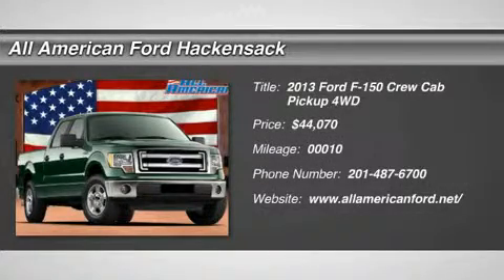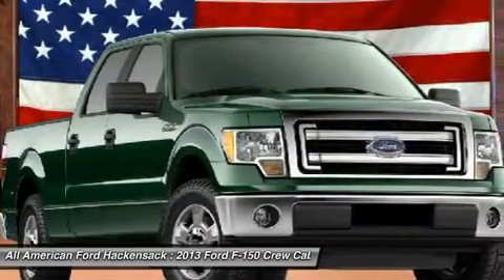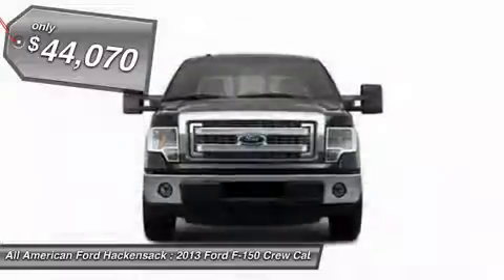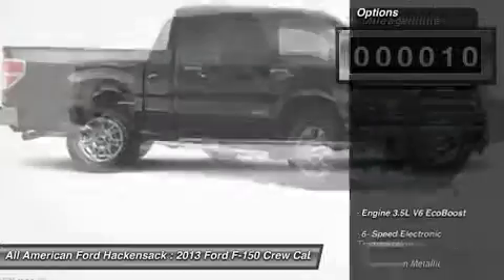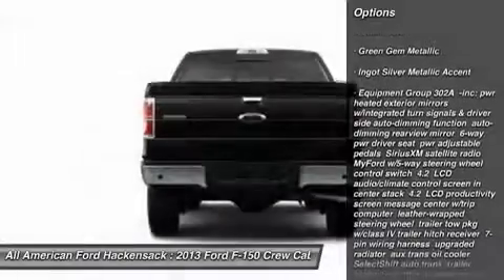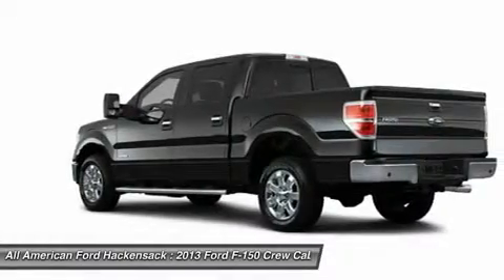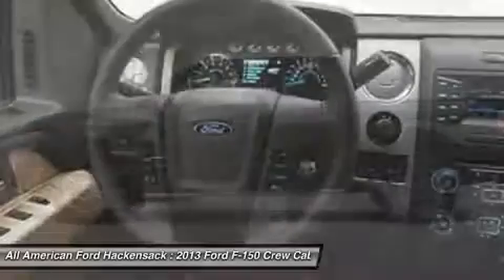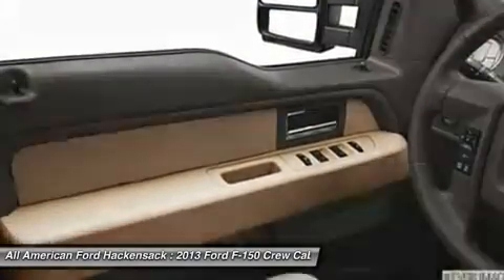2013 FORD F-150 Hackensack, NJ 13T1431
2013 FORD F-150 Hackensack, NJ
Stock# 13T1431